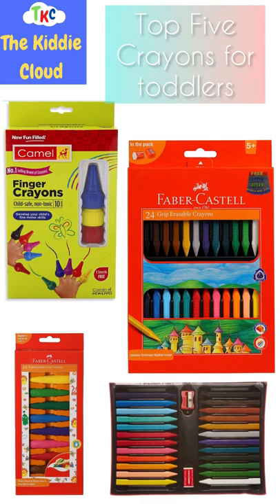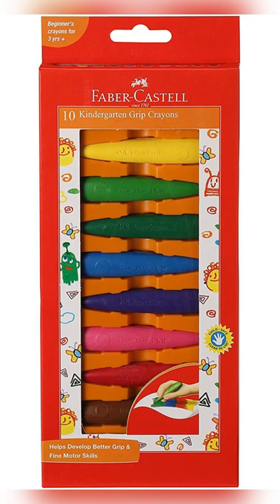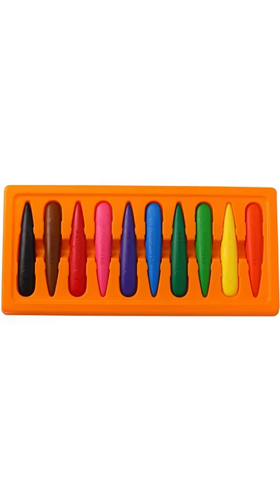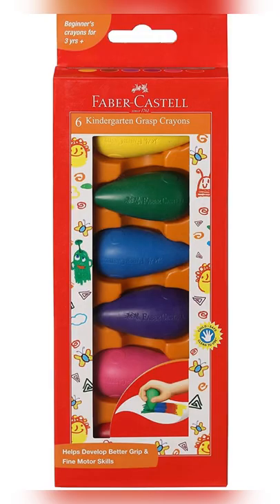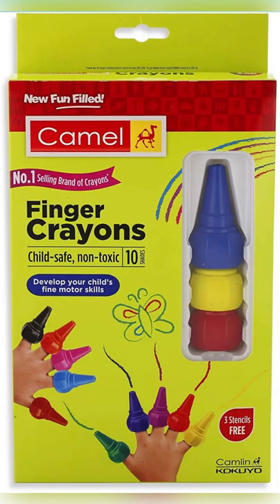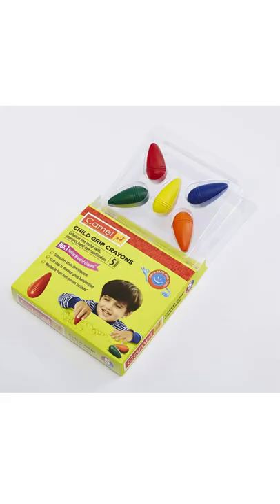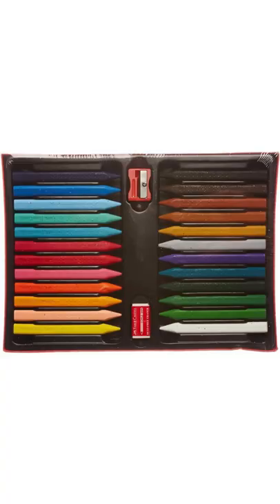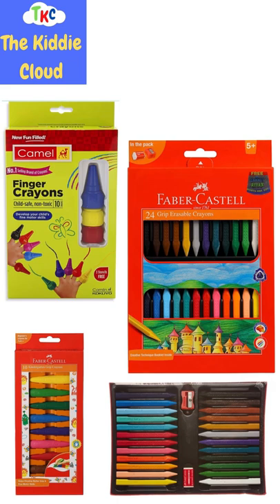Top five crayons for toddlers in 2022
Hello everyone
Welcome to THE KIDDIE CLOUD

I wanted to share top five crayons that you can buy for your toddlers to make their fine motor skills better-

1. Faber castell Kindergarten grip crayon -

2. Faber castell Triangular grip fat crayons -

3. Camel finger crayons to engance creativity-

4. Faber castell eraseable crayons -